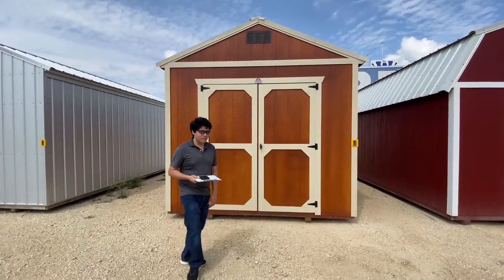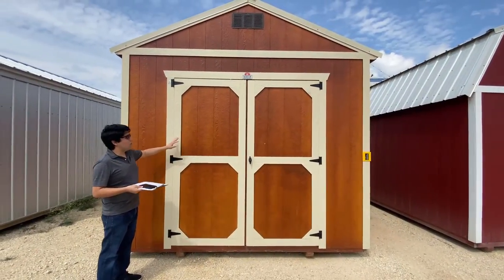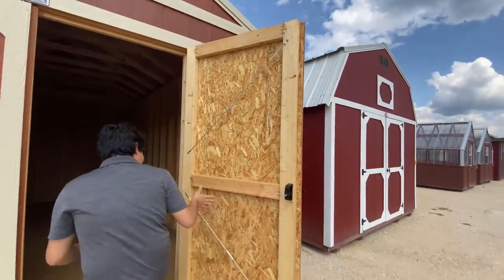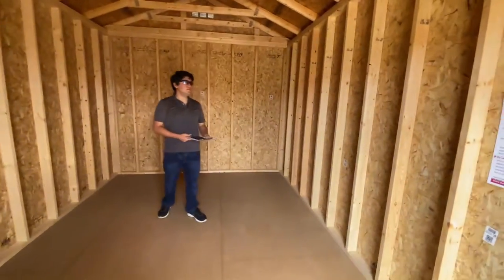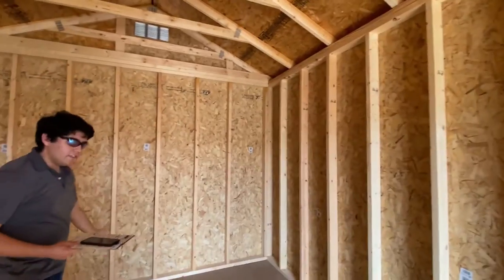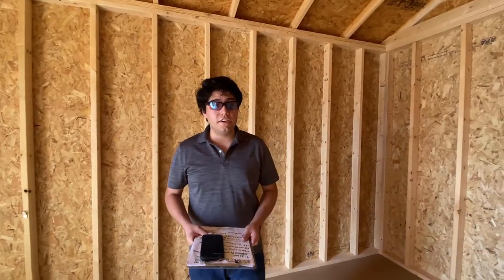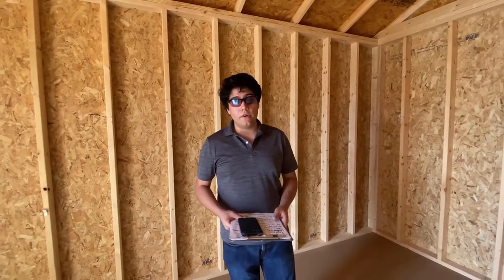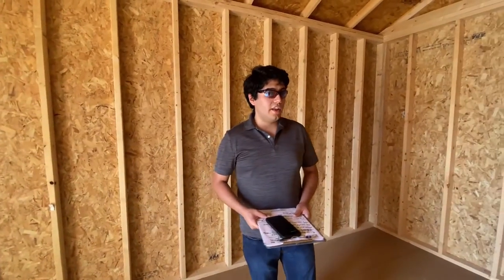Urethane barn shed tour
A full tour of our quality Urethane barn shed.